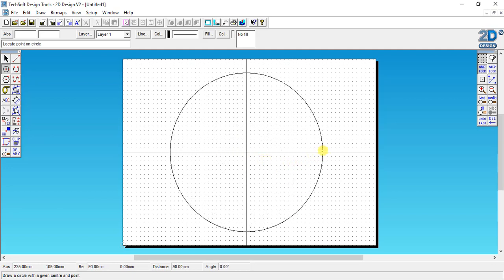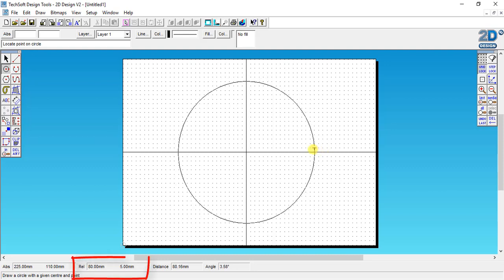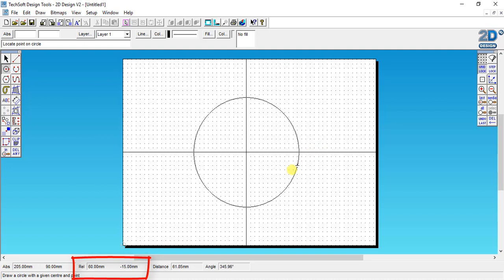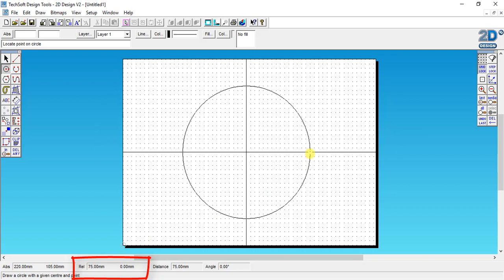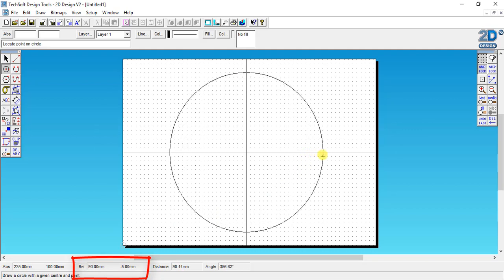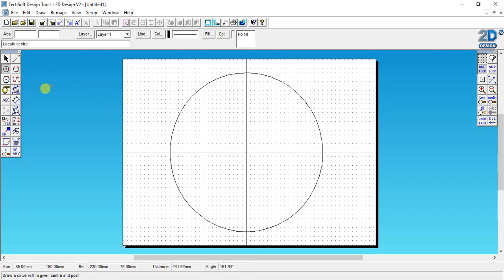4 Drawing circles from central point